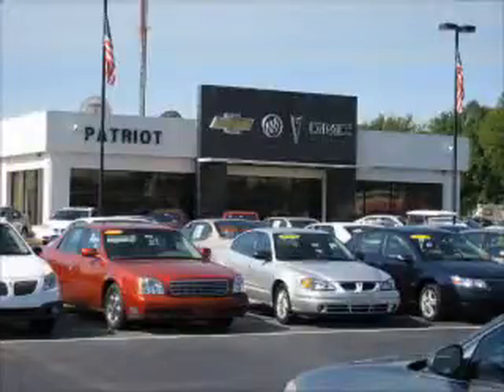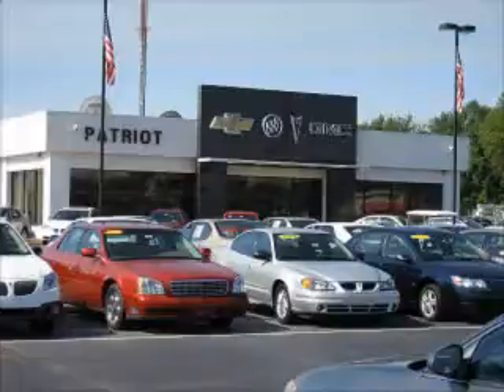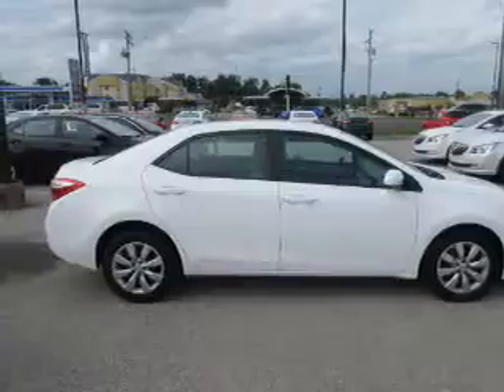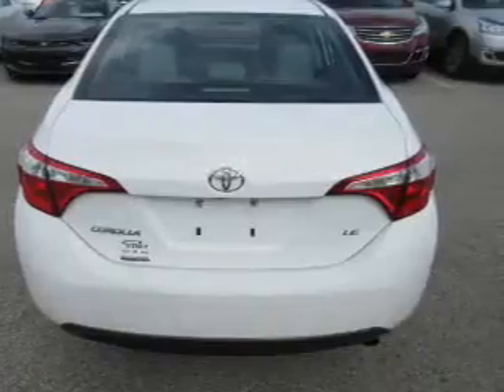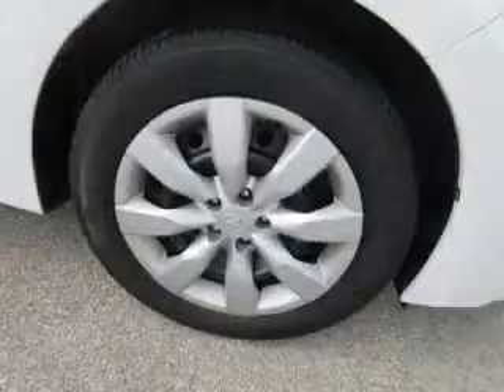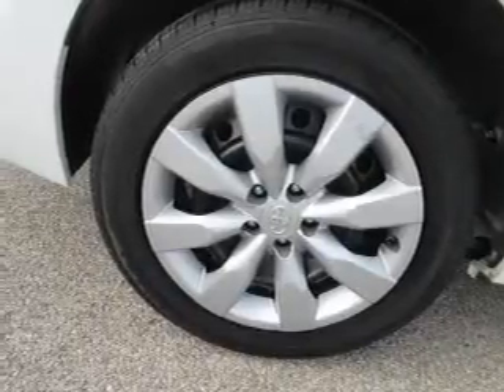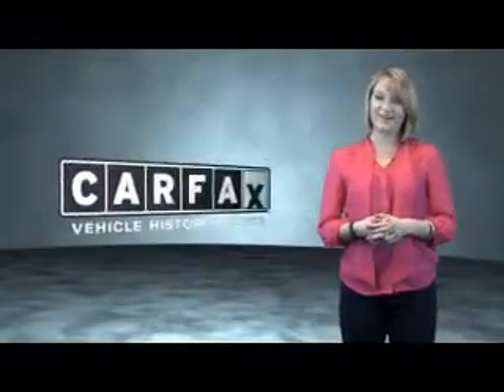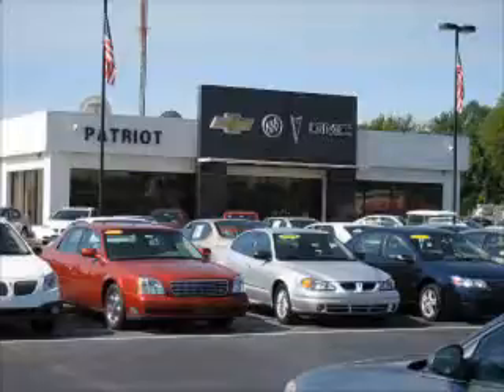2015 Toyota Corolla P5979A - Princeton IN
Year: 2015
Make: Toyota
Model: Corolla
Trim: LE
Engine: 1.8 liter 4 Cylindercylinder FWD
Transmission: CVT
Color: White
Mileage: 52671
Address:
2843 State Rd 64 West
Princeton, IN 47670
VIN:2T1BURHE7FC272688